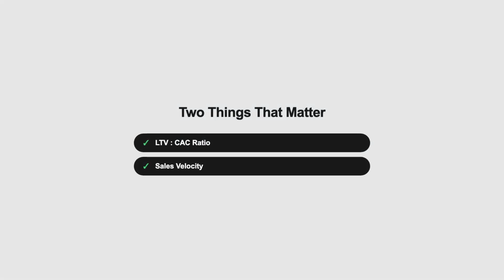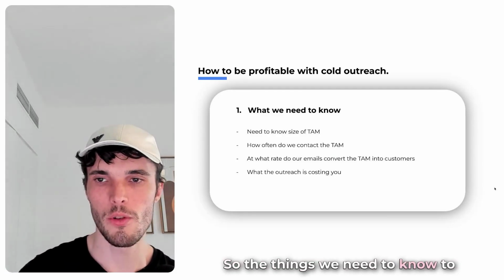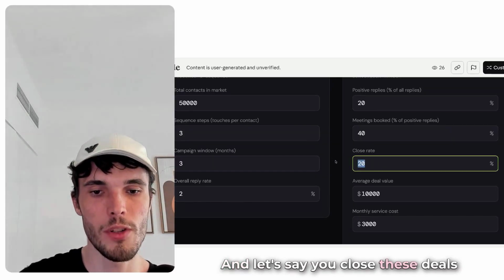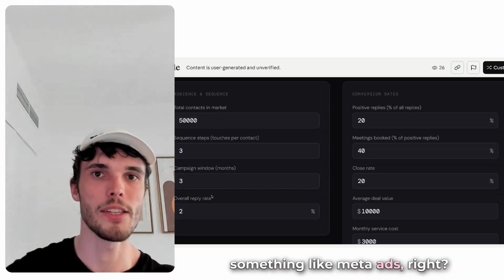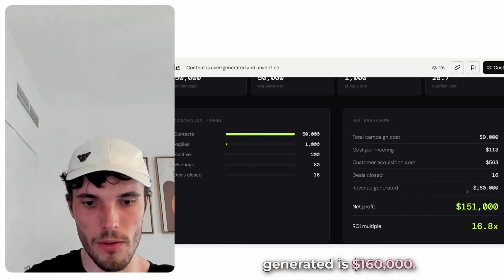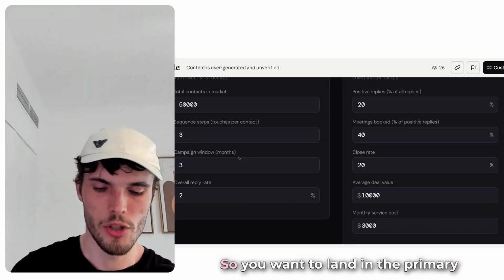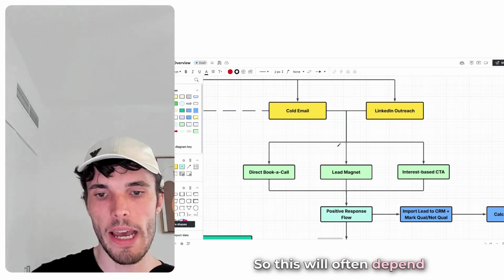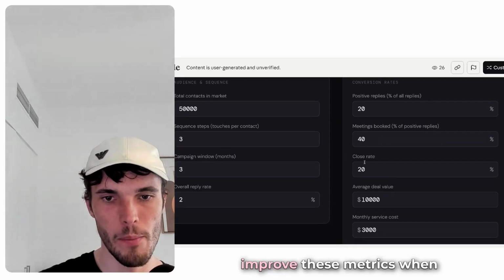How to Be Profitable with Cold Outreach